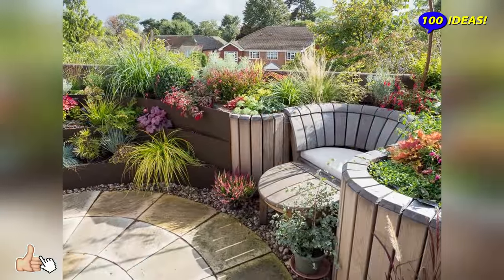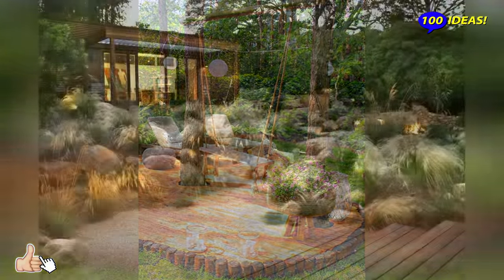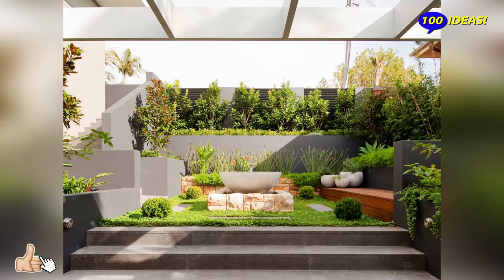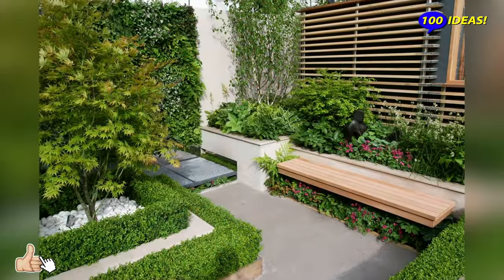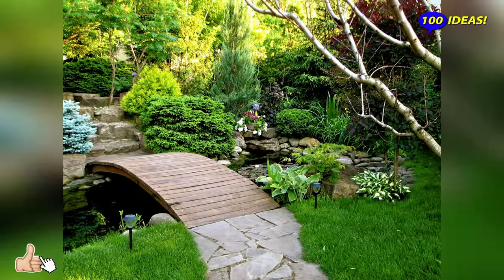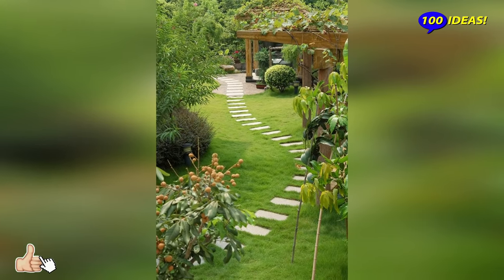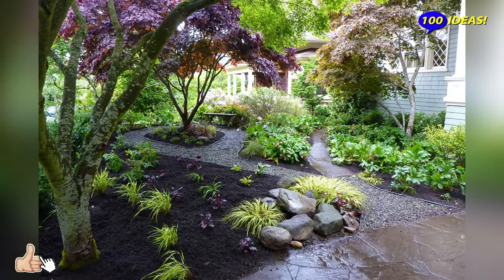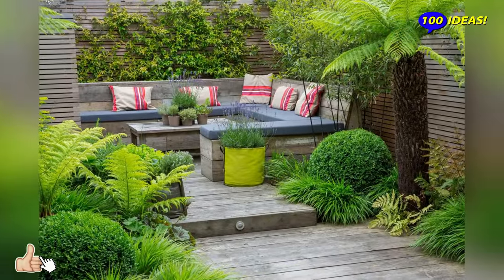Landscape design styles: 80 examples of ECO style!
In this video, we will talk about the features of the ecological style in landscape design, the popularity of which is due to the human desire for the natural beauty of nature. After all, eco-style is a kind of embodiment of the genetic memory of the pristine harmony of the natural landscape.
Landscape design in a fashionable eco-style is most often preferred by sophisticated people who have good taste, but at the same time they believe that natural simplicity and naturalness conceal the highest harmony, which is often not reached by the creations of human hands.
It is this idea that can be called the main concept of eco-style in landscape design.

This video is educational in nature! Author of the channel "100 Ideas!" demonstrates ECO style and explains their merits.
We made significant changes to our content using Movavi Video Suite 18 video editor, edited several  ideas (image) in a specific order to reveal the creator's creative intent, and overlaid audio track with our instructions and free music  YouTube.